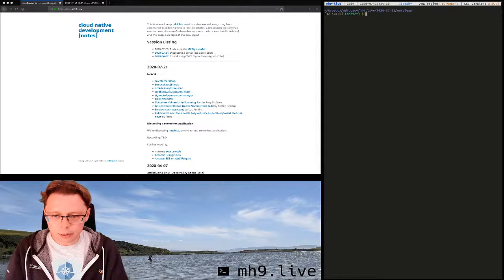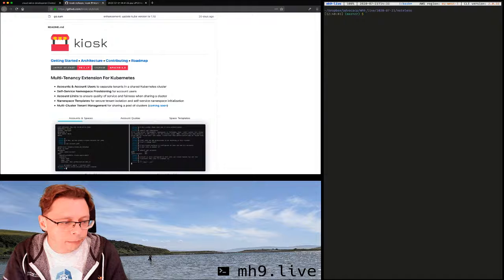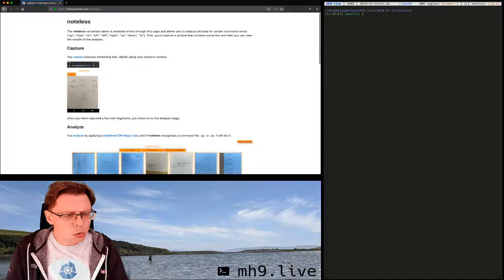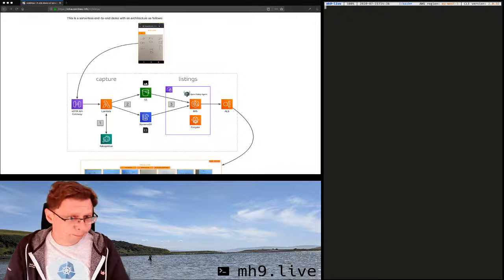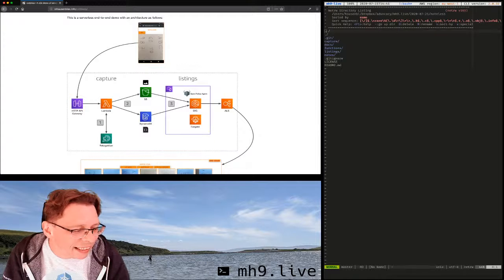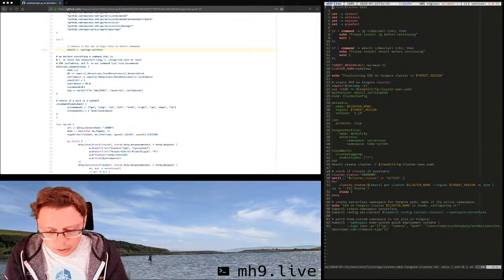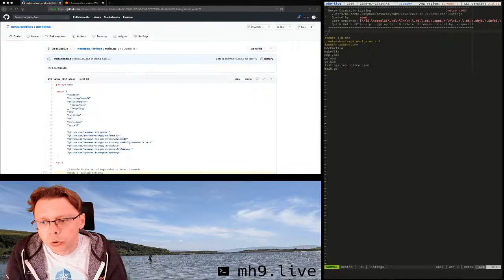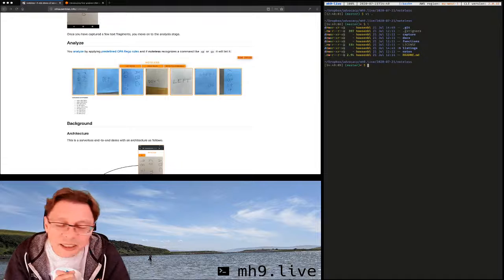cloud native development session on 2020-07-21